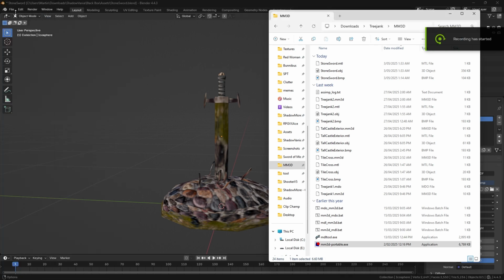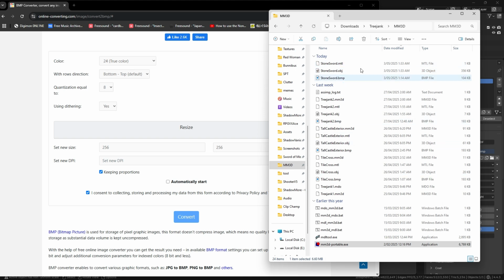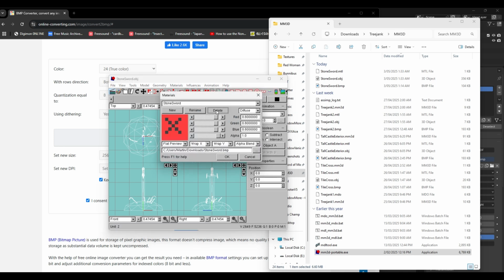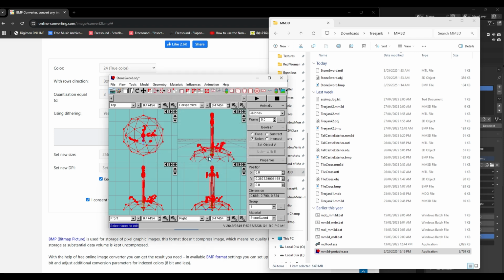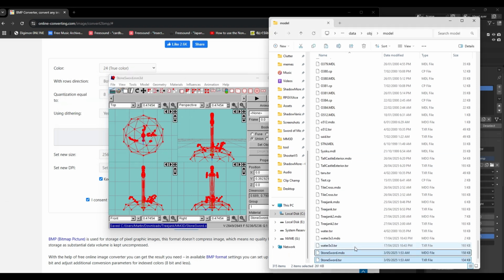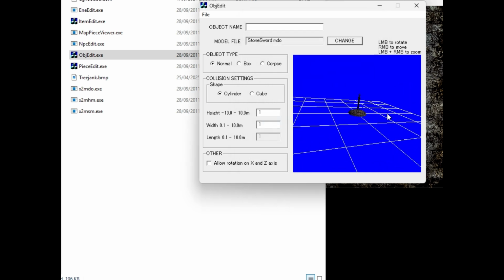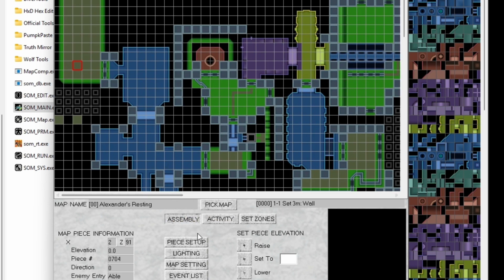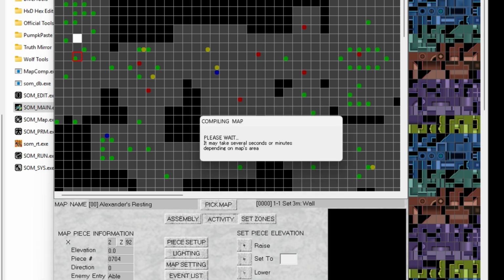SoM TUTORIAL 4 CUSTOM ASSETS Import from Blender!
Here we go over the process of getting your own assets over from Blender, converting them into the right files and the minutia of 256x256 resolution textures and 24 bit colour depth!